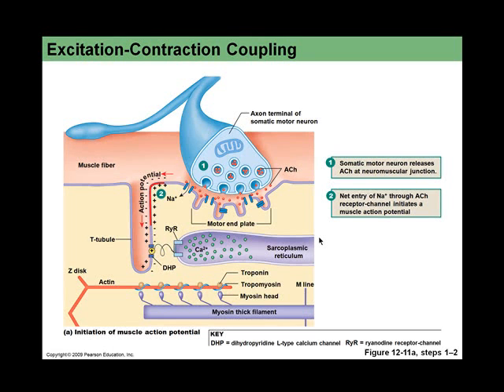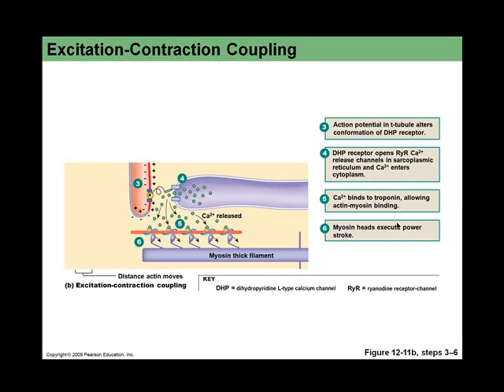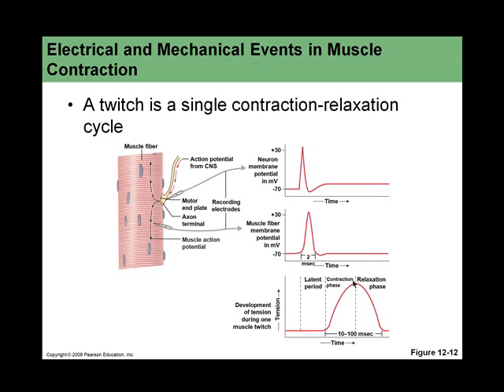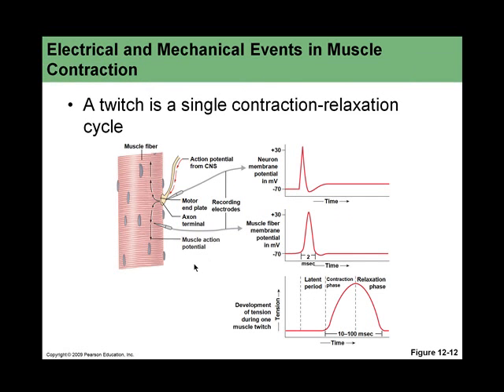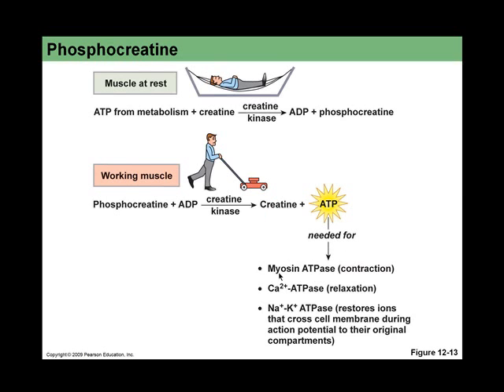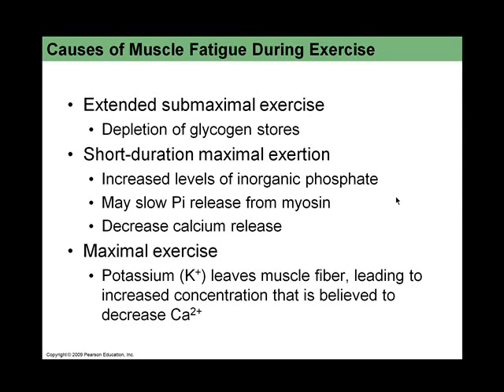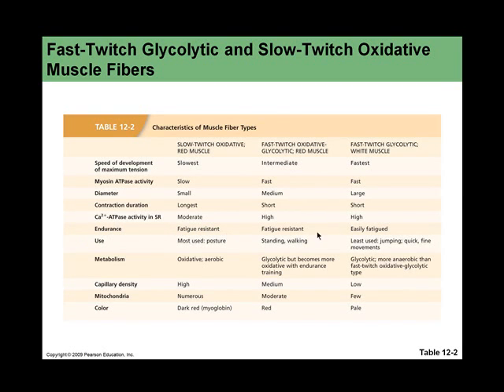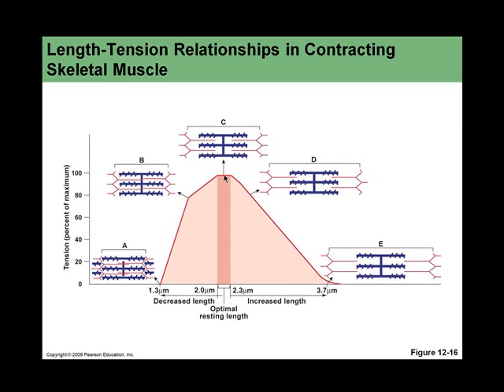Lec13 1a MusclePhysiology 2